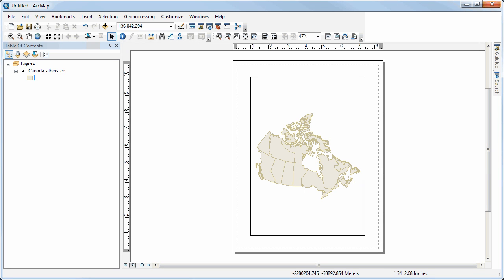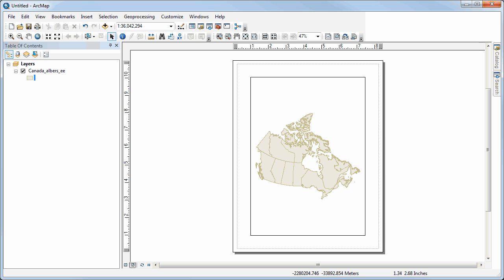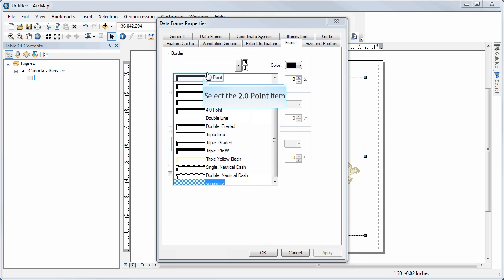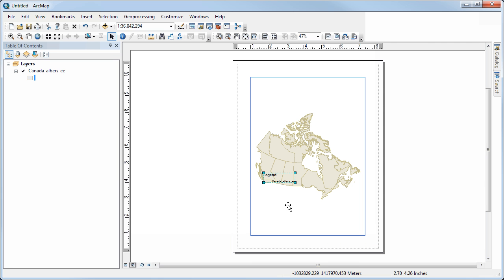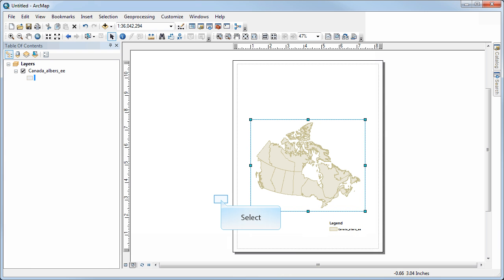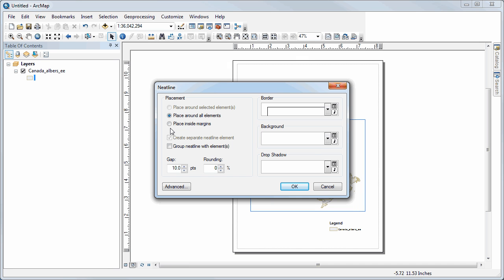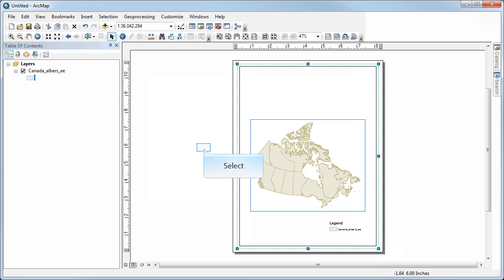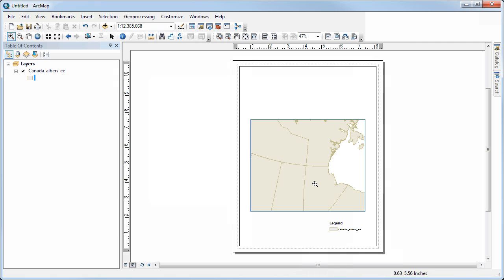Frame line vs neat line in ArcGIS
Brief definitions of frame line and neat line and how to use both in ArcGIS